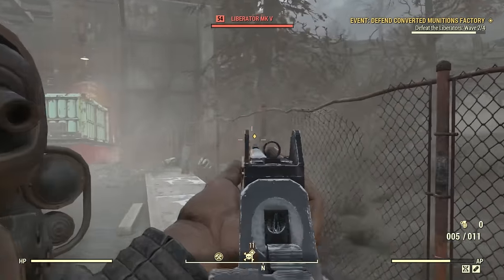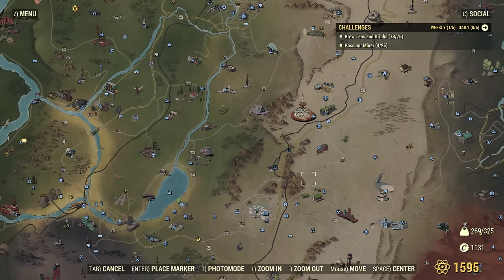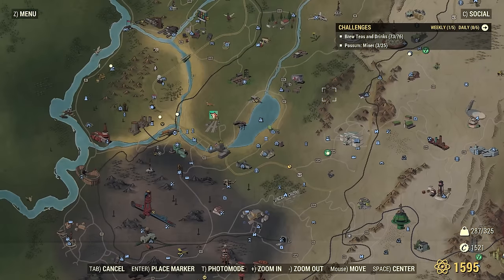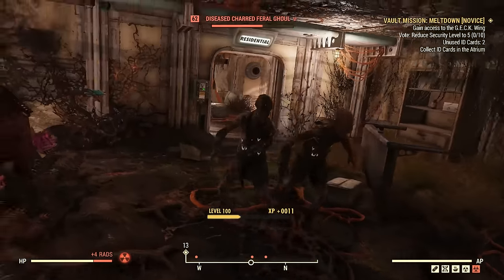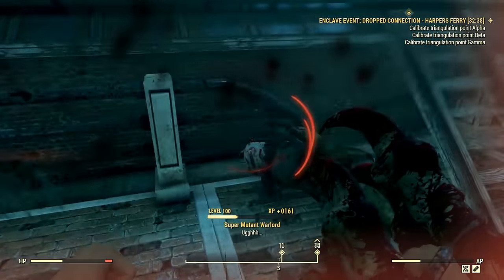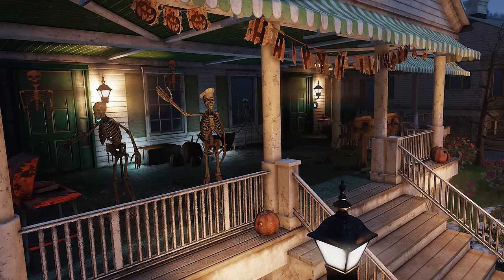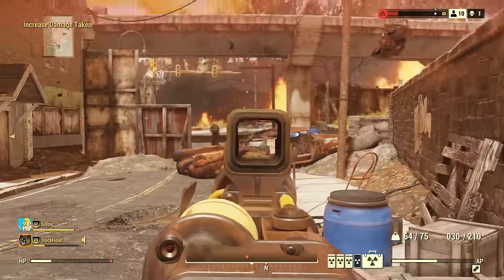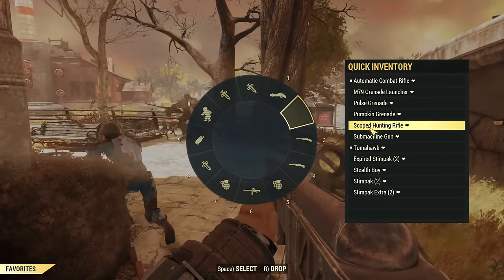Users Have Figured Out How to Make Fallout 76 Singleplayer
Today we take a look at some of the new discoveries and news around Fallout 76. This includes some players new discovery of making Fallout 76 singleplayer. We also look at the new and future DLC coming to Fallout 76 with a Halloween update.

Sources:

The rumoured Fallout 76 secret ending was just a pipe dream